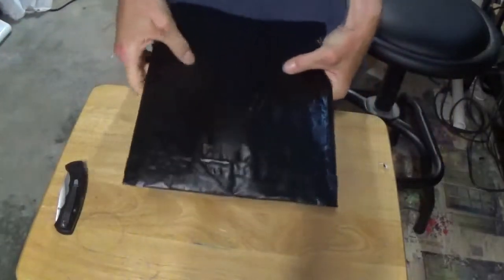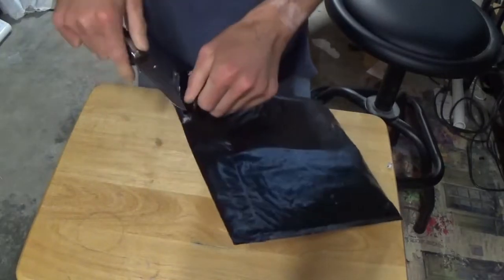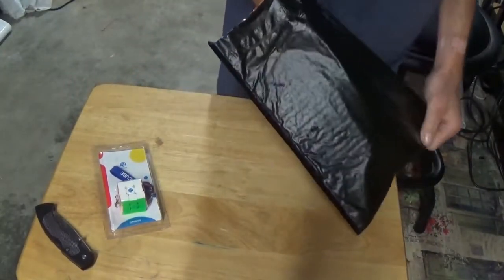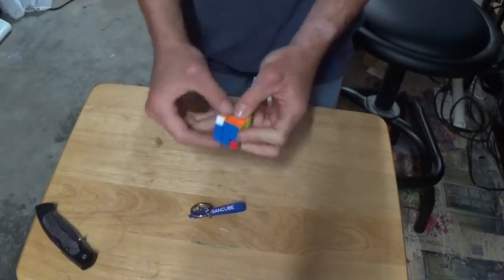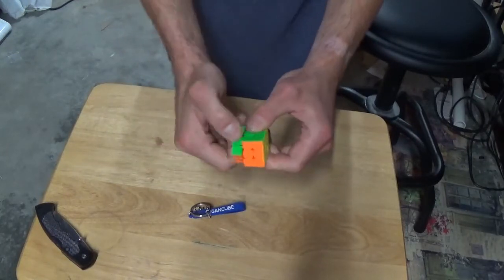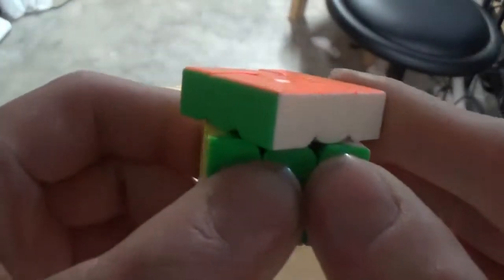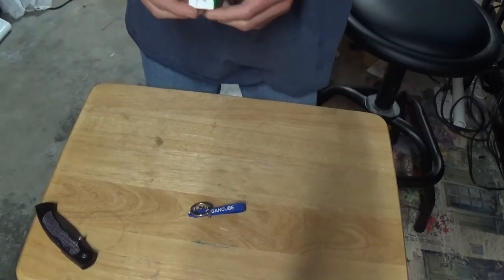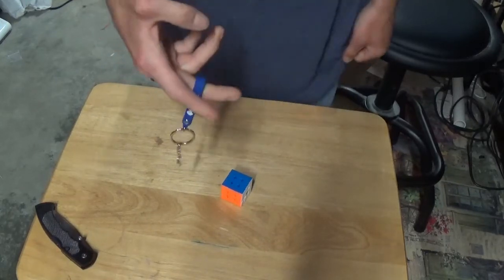Unboxing the new Gan 330 keychain and stickers from SCS